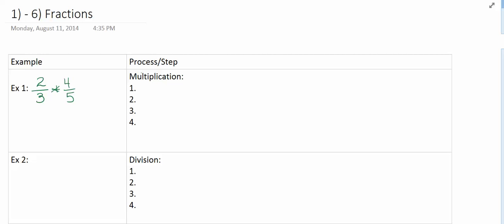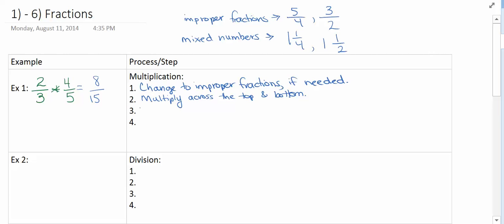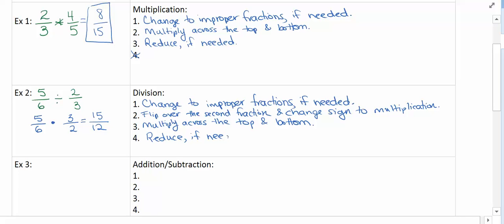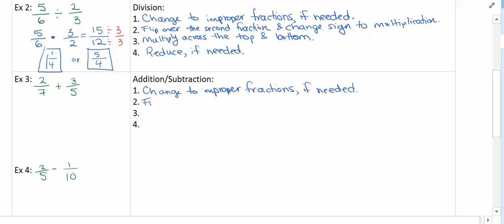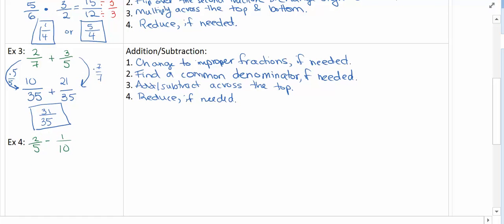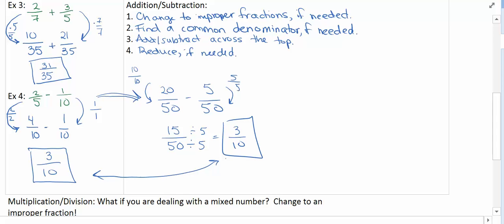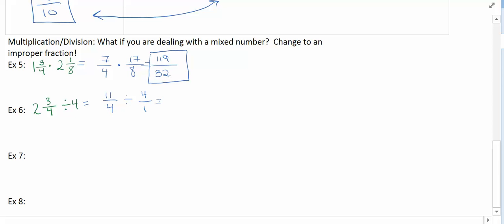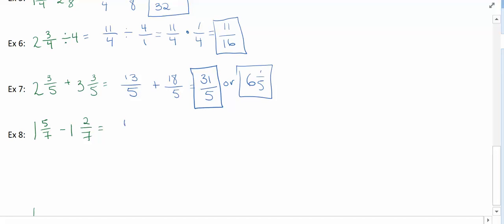Alg 1-Unit 1-Fractions